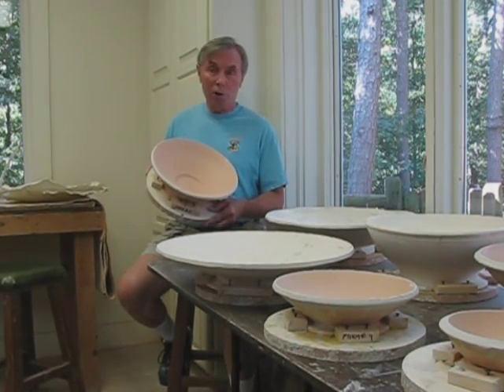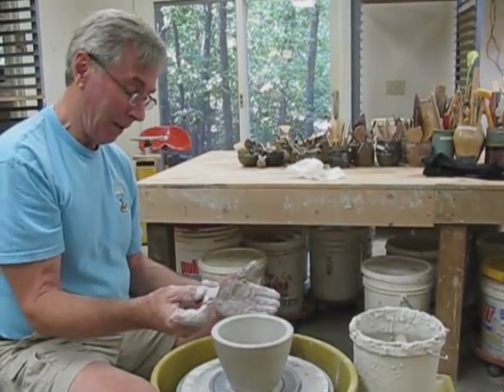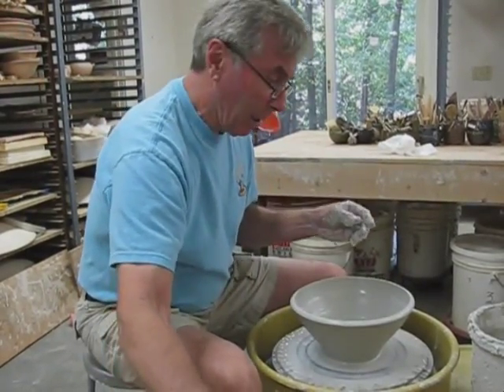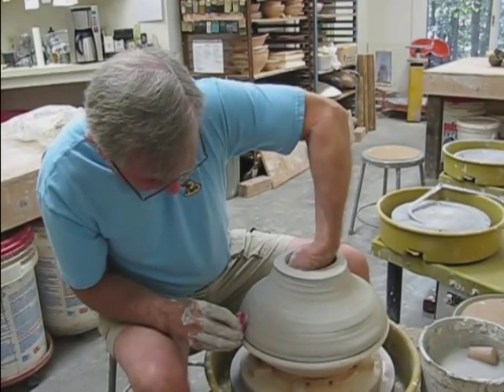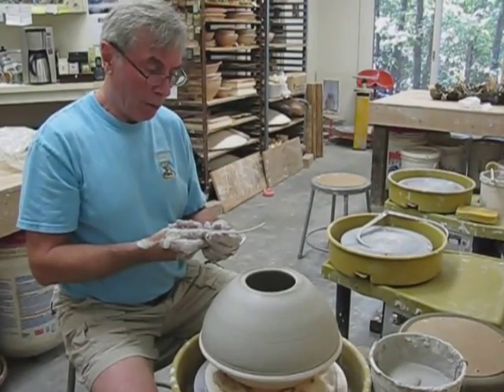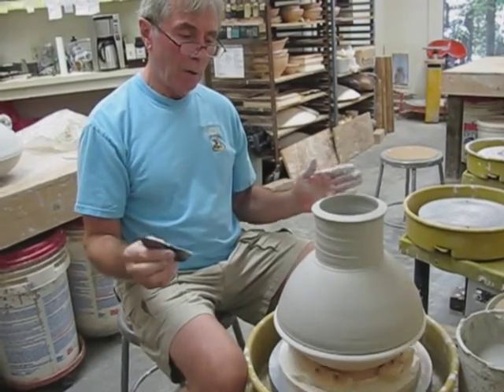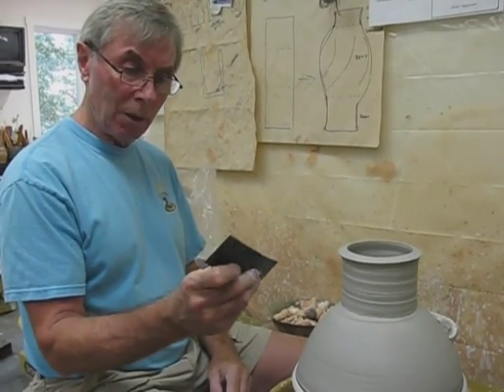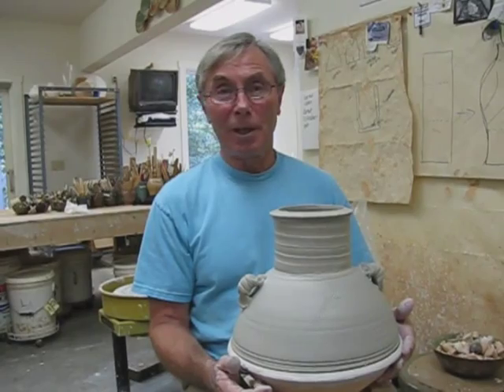Van Hollow Pottery - Extreme forms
Extreme Forms are large ceramic works that have architectural value.  The large canvases allow bold combinations of glaze and slip.  They are much more than "big pots."